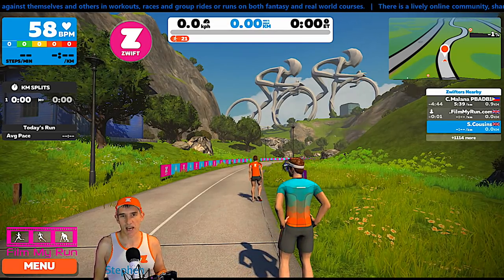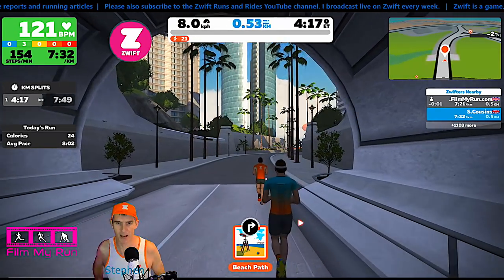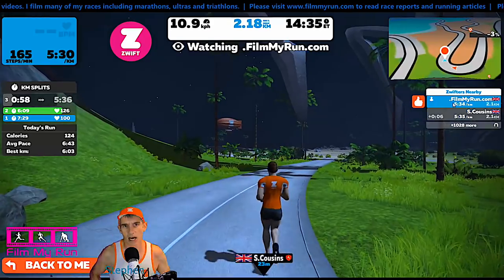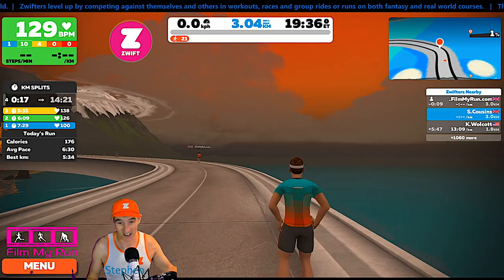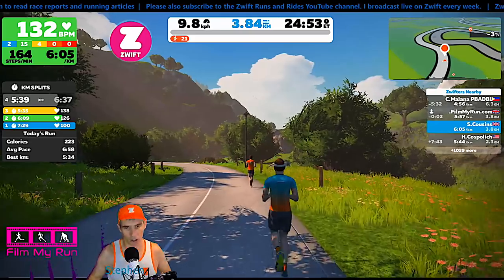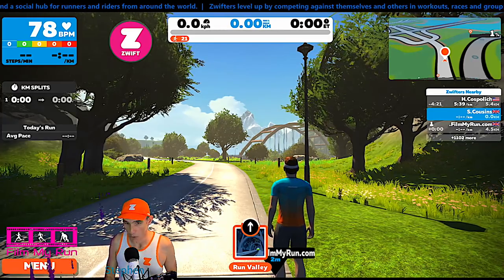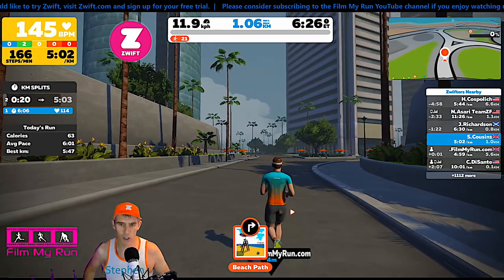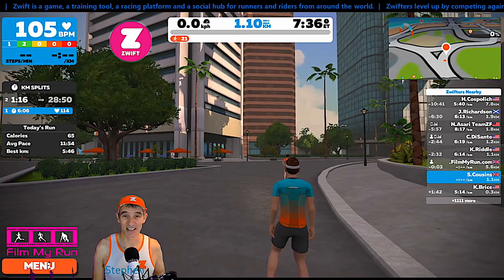Is Every Stryd Created Equal? | Two Stryd Footpods Test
The Stryd footpod is, hands down, the best footpod money can buy. But are all Stryds created equal? In this video, I run on Zwift with two Stryd footpods. One on the left foot and one on the right. Will they match the treadmill? Will they match each other for pace?